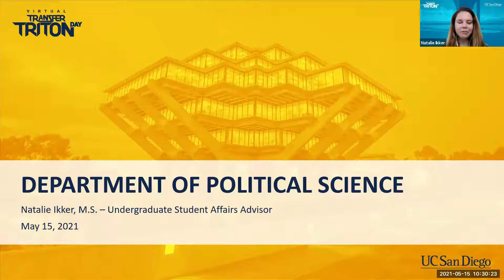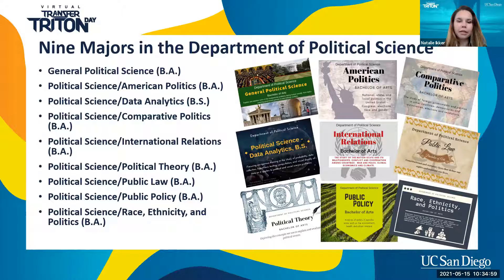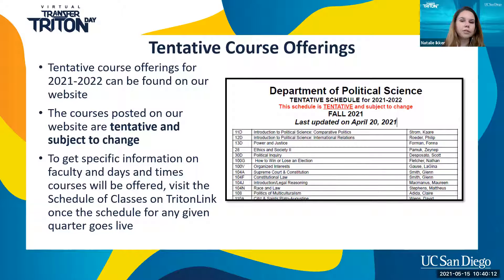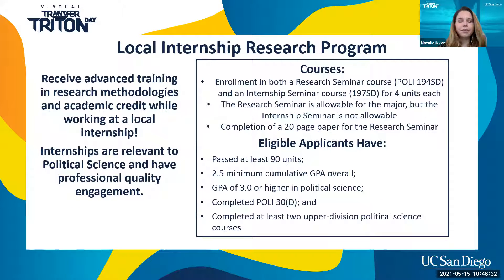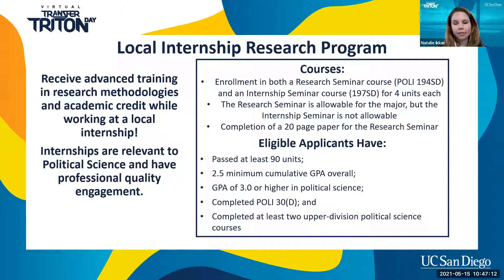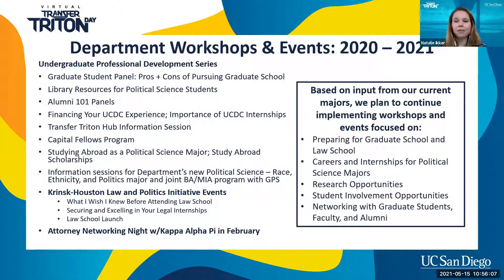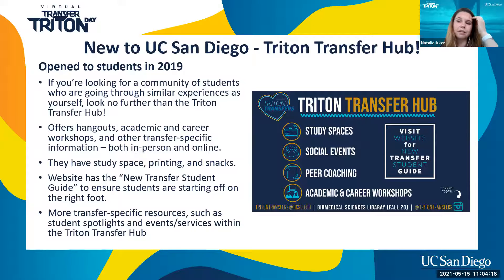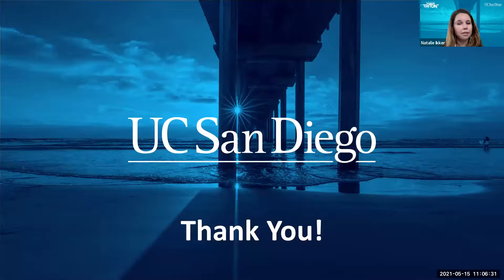Department of Political Science - 2021 Transfer Triton Day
2021 Transfer Triton Day presentation for incoming transfer students to the Department of Political Science at UCSD. Hosted by Natalie Ikker, Undergraduate Advisor for the Department of Political Science.